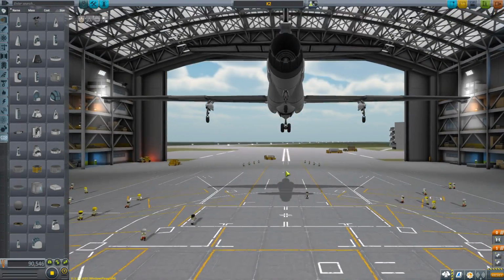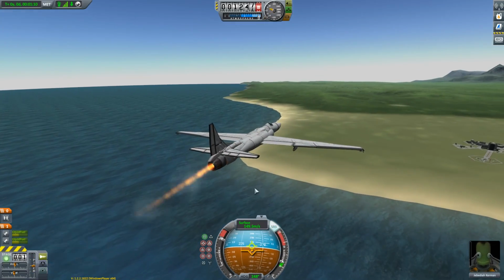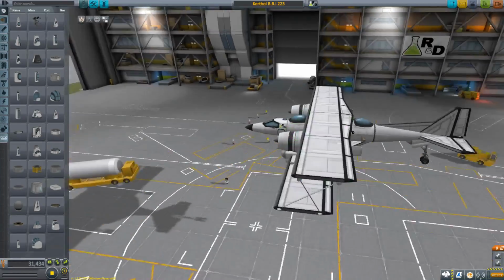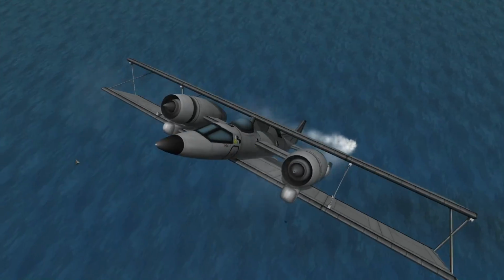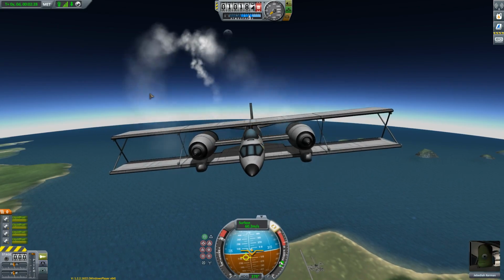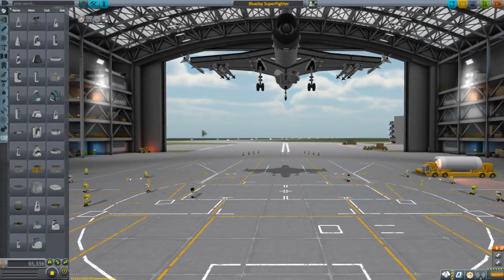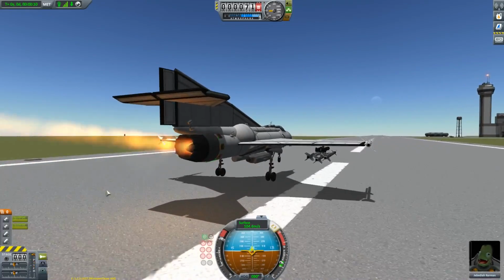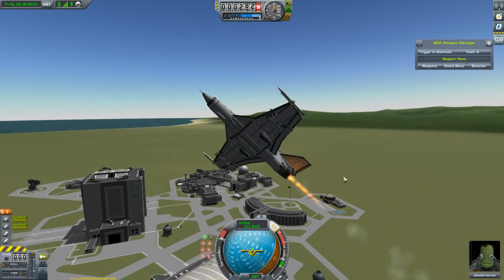Plane Reviews Ep.74 - U2, Biplane, Always More Fighter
Finally stepping back into the ring of planes and things people submit to me. :D